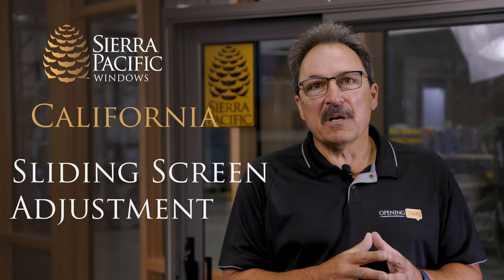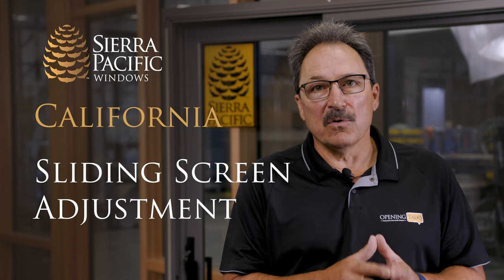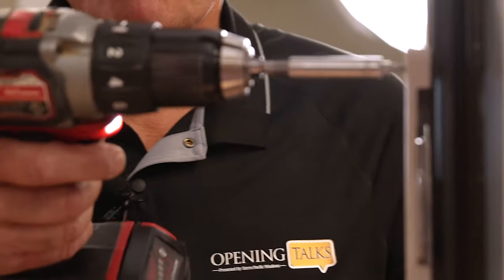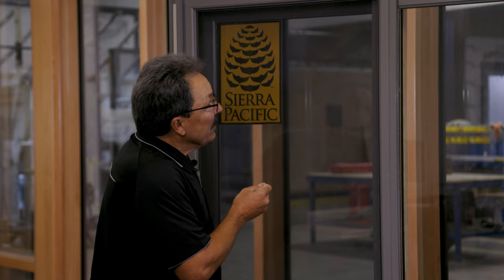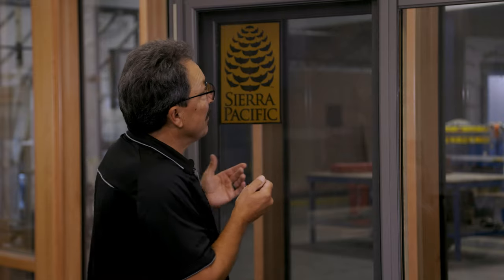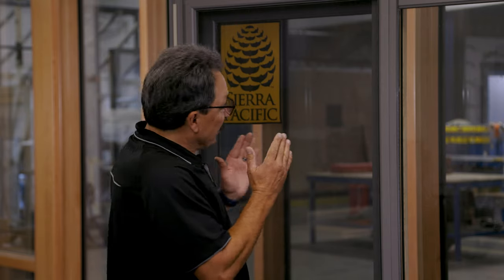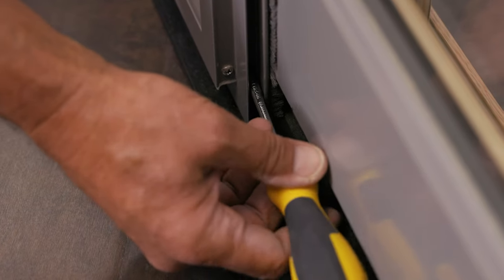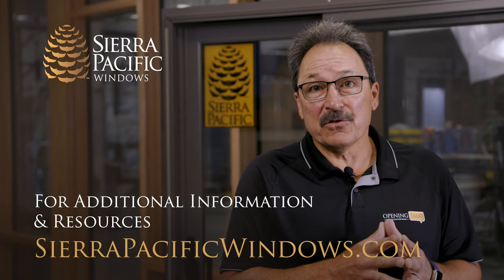Opening Talks: California Sliding Screen Adjustment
This video goes over how to adjust the screen on Sierra Pacific Windows' Sliding Patio Door.